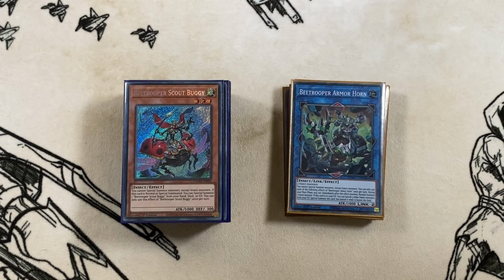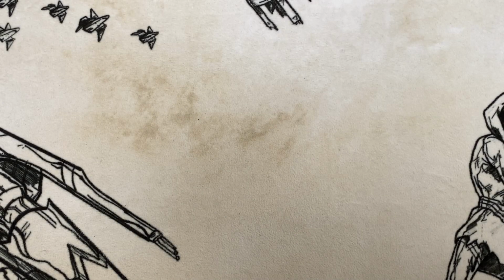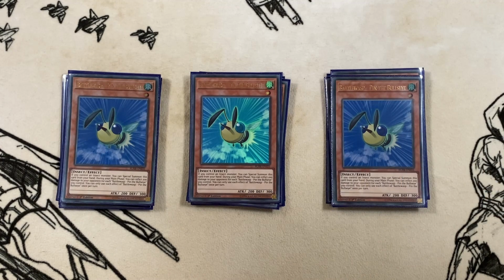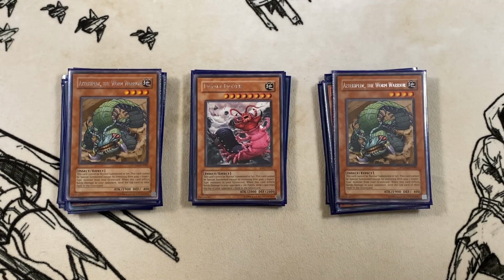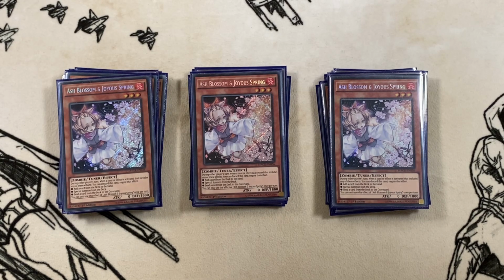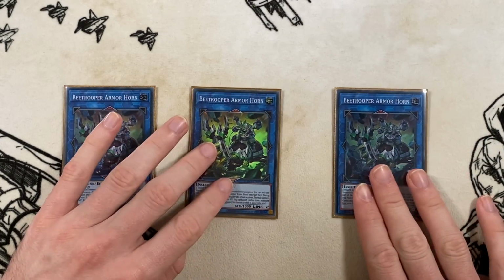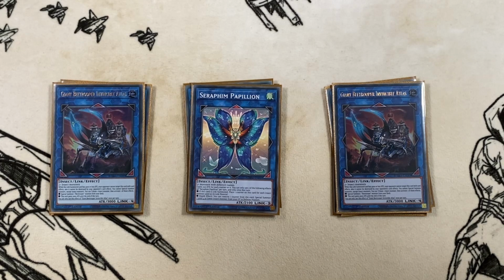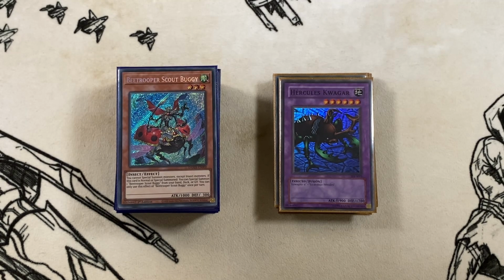Beetrooper Deck Profile - October 2021